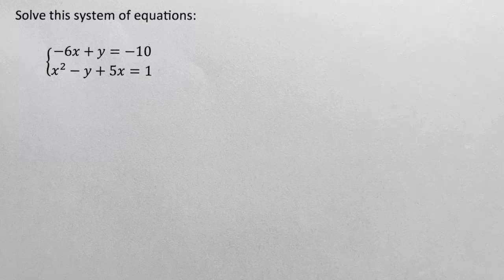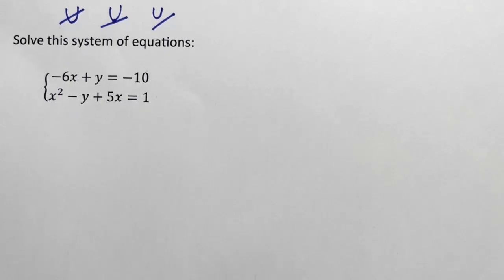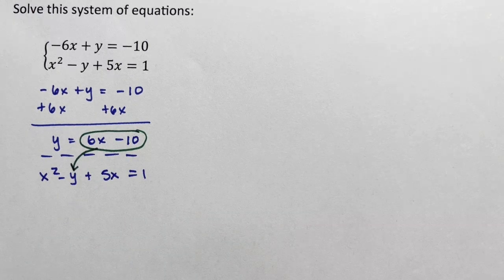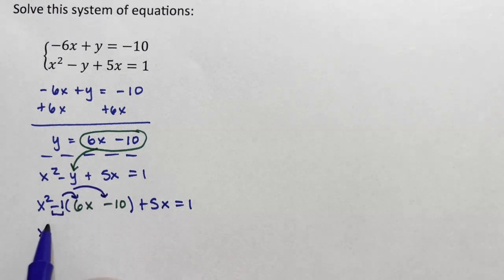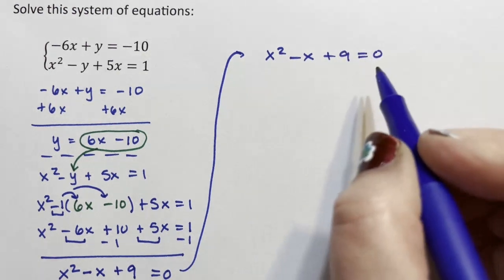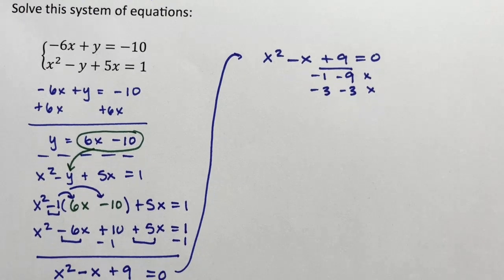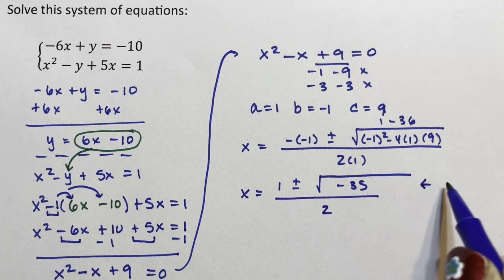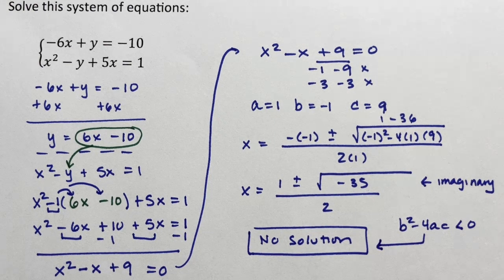Systems of Nonlinear Equations - Substitution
This video shows how to solve a system of nonlinear equations using substitution. In